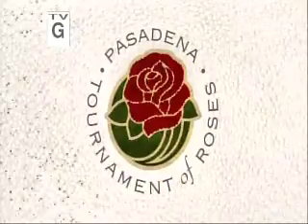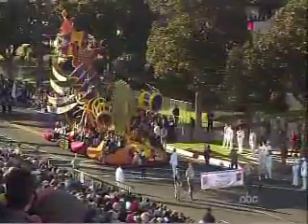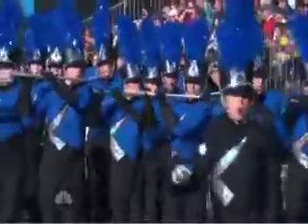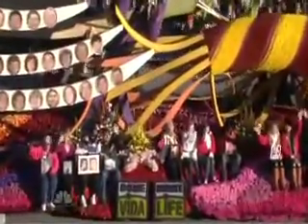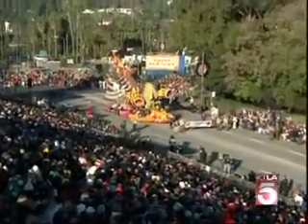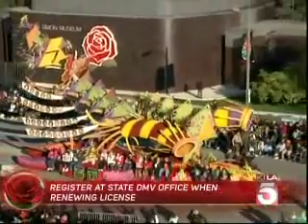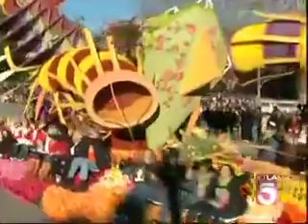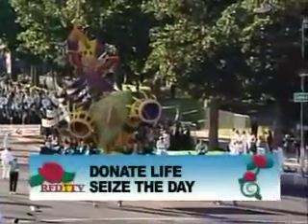Donate Life Rose Parade Float 2011 - Parade Day Coverage